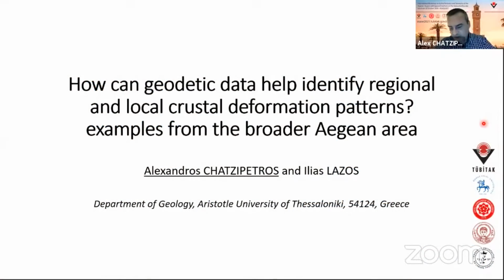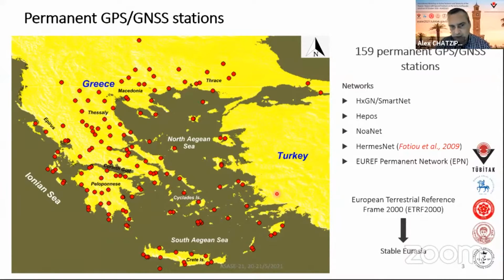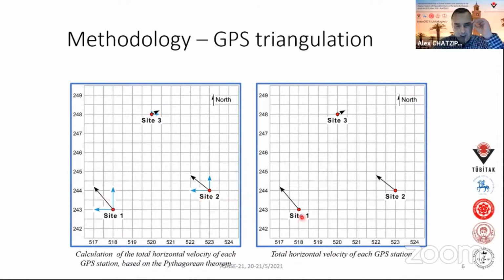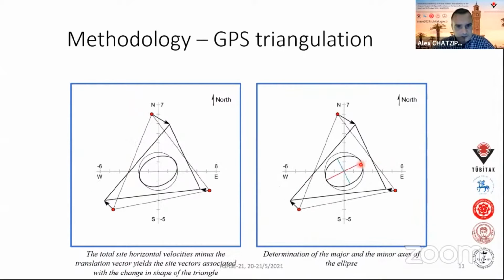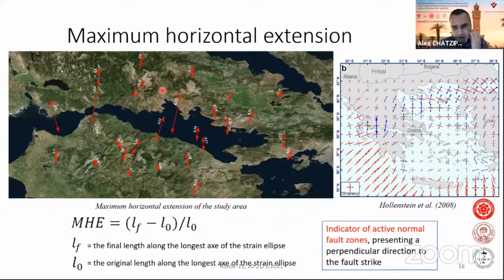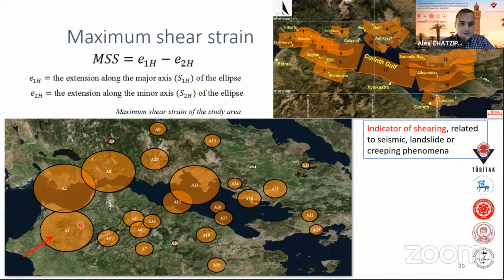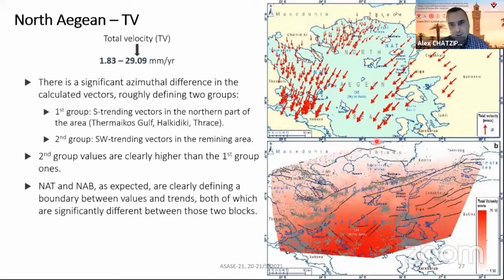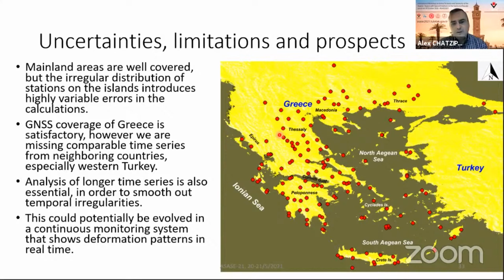ASASE2021 Day 2 - Alexandros Chatzipetros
International Workshop on Active Tectonics and Seismicity of the Aegean Region with Special Emphasis on the Samos Earthquake struck on 30 October 2020 - ASASE2021

How can geodetic data help identify regional and local crustal deformation patterns? Examples from the broader Aegean area